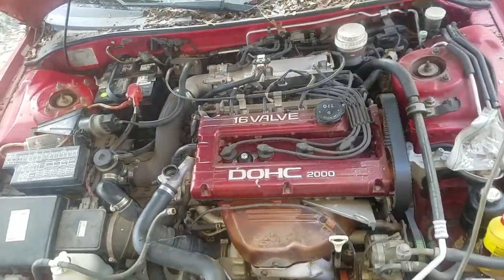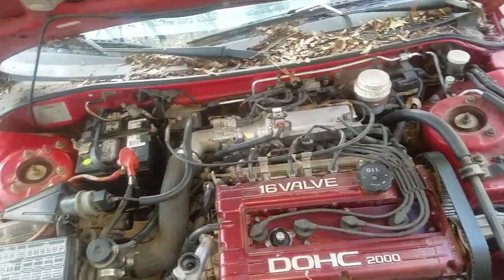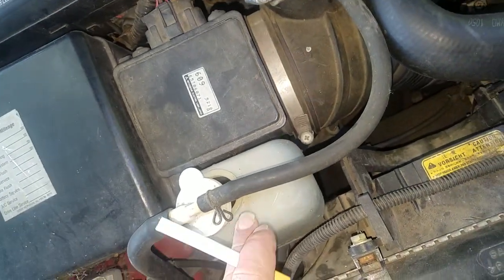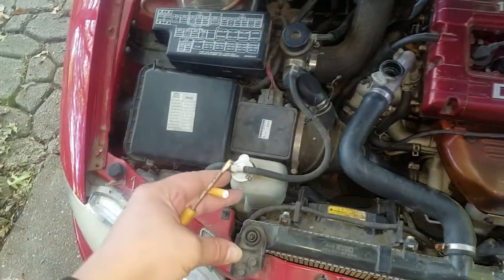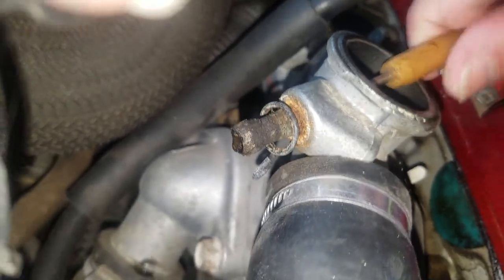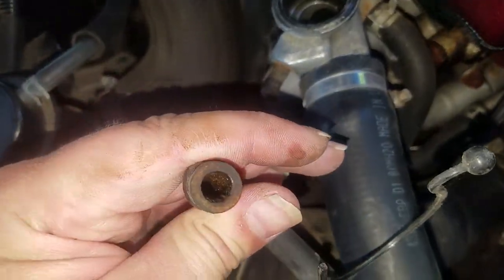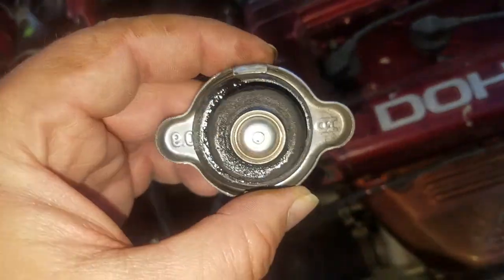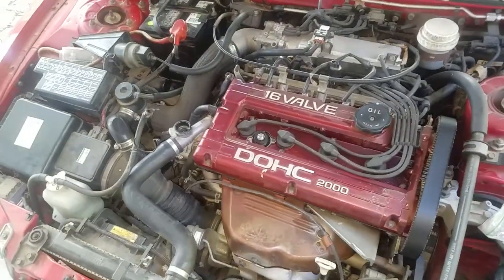95 eclipse gst hoses collapsing problem fix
When the engine cool down, the coolant hoses would collapse. This problem is easily solved through the radiator cap or the Overflow system.